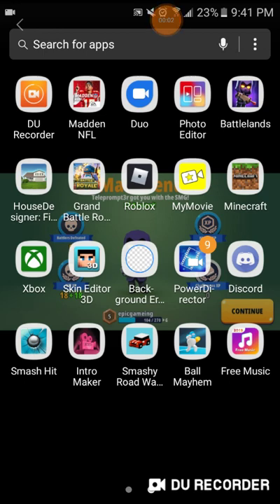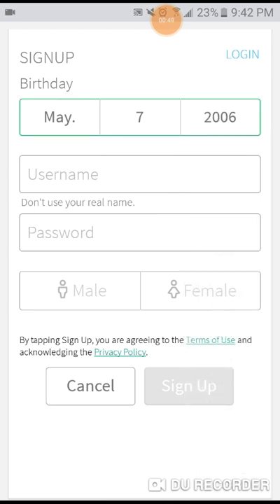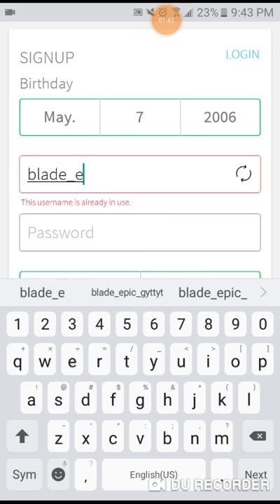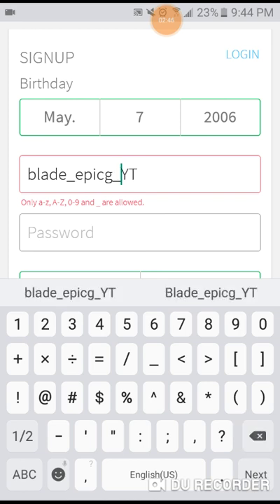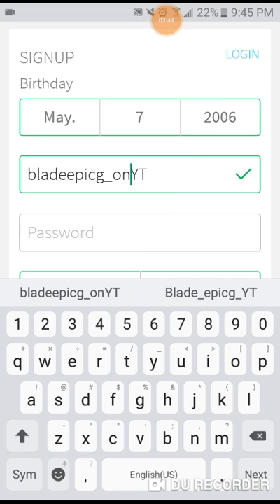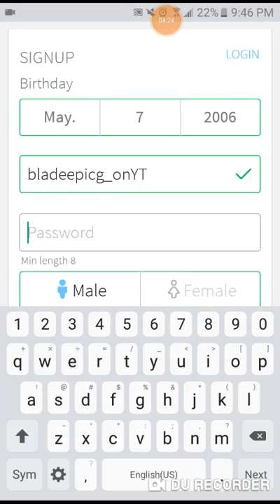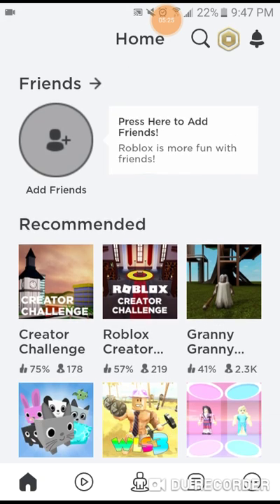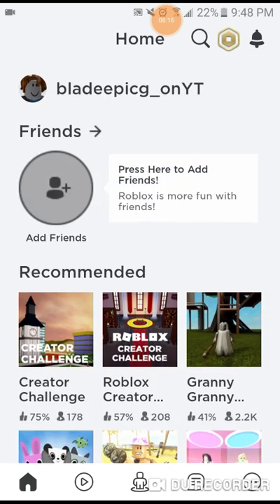My new roblox account